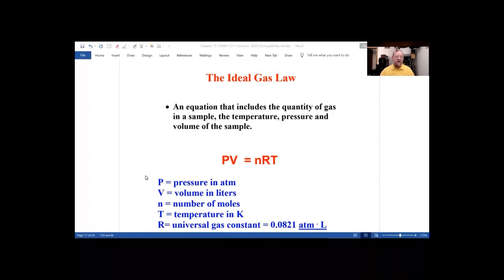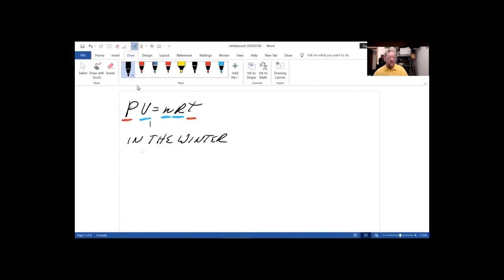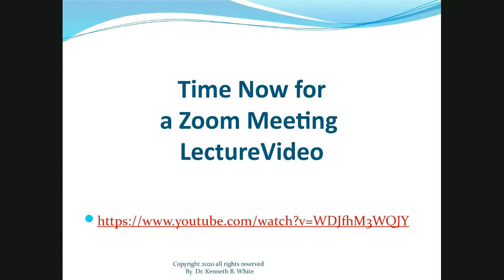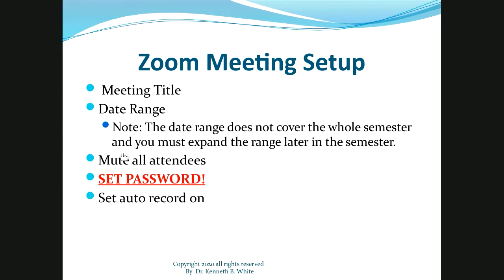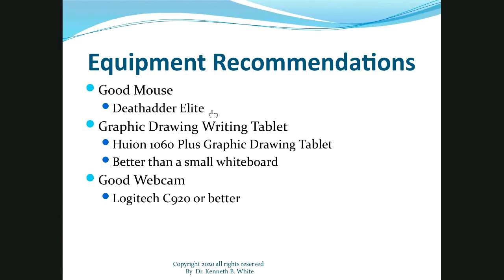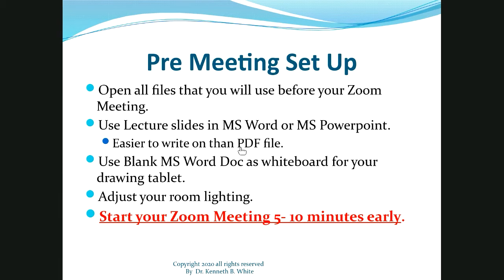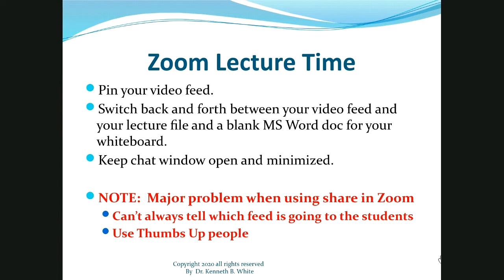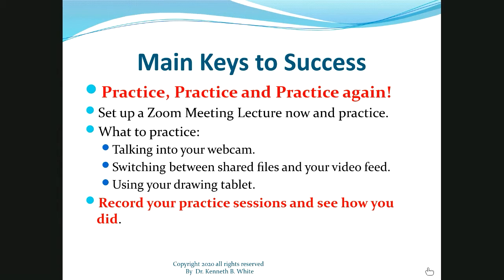Successful Zoom Meeting Lectures by Dr Kenneth B White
Successful Zoom Meeting Lectures by Dr. Kenneth White

Date:20200820

Topic:  Keys to having a successful Zoom Meeting lecture. Presented at the College of DuPage’s In Service Days.